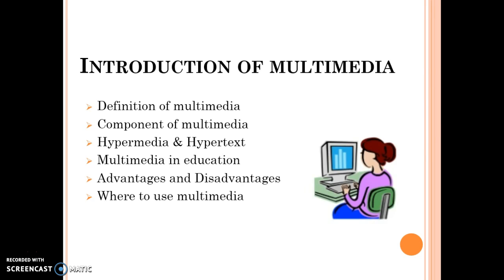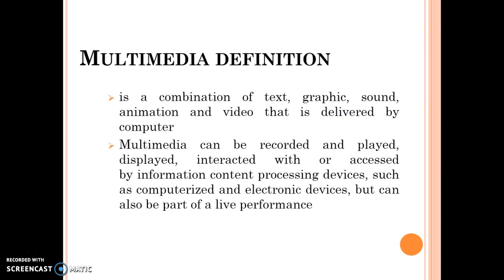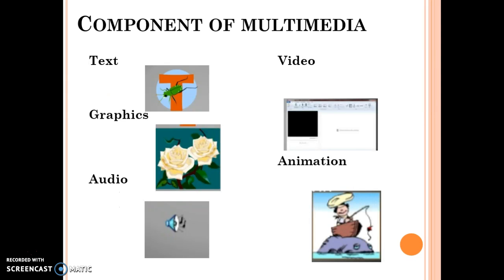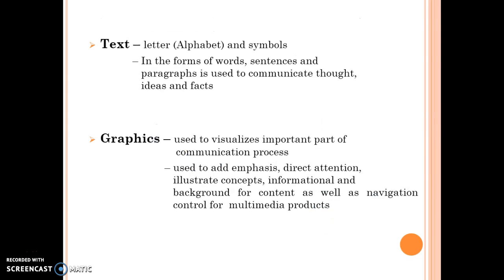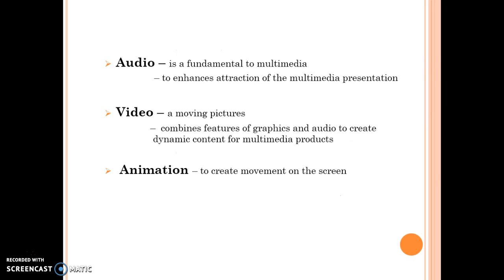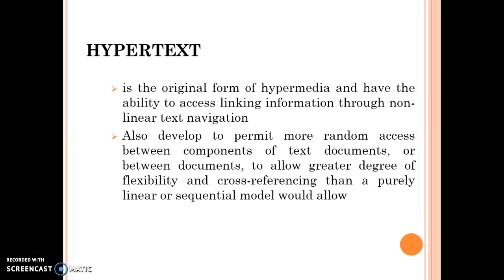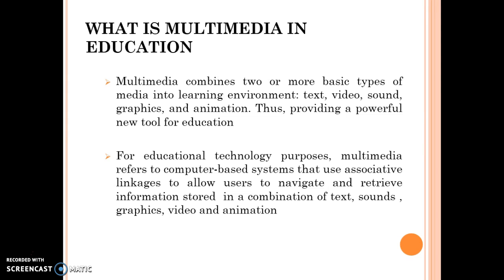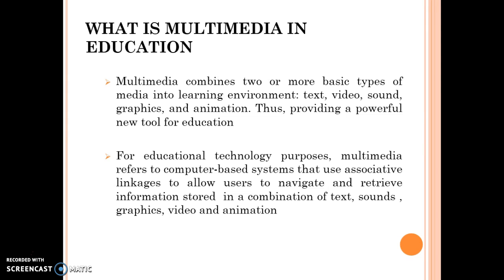Multimedia in Education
For compliance to MIT213-ADV Multimedia